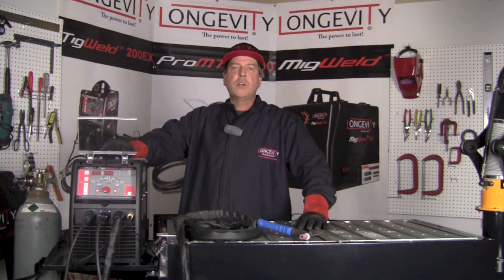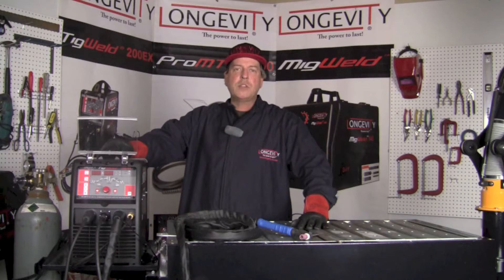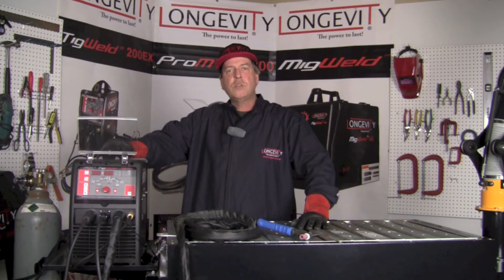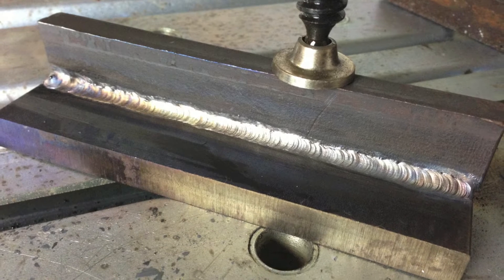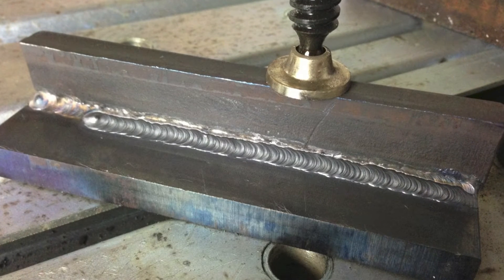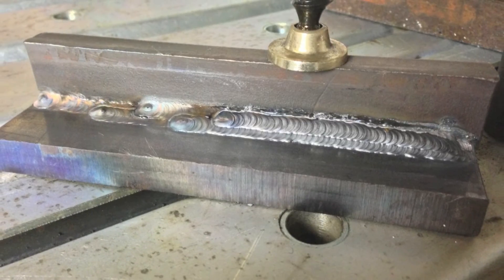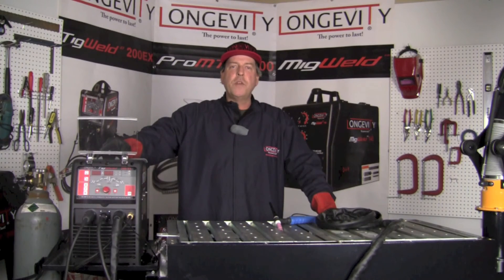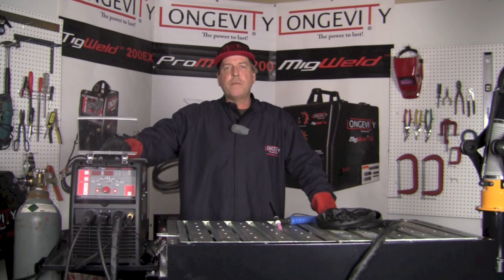TIG WELDING CARBON STEEL MULTIPASS FILLET WELDS WITH TIGWELD 200 EX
In this Longevity Learning Lab video, Scott explains how to TIG weld carbon steel with multipass fillet welds. He is using the TIGWELD 200 EX model and explains the process, technique, and form.